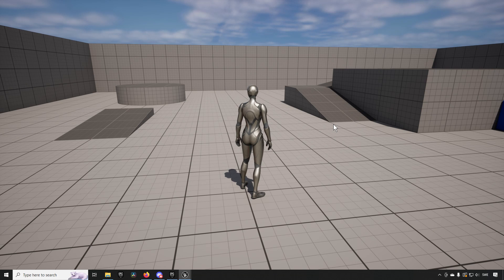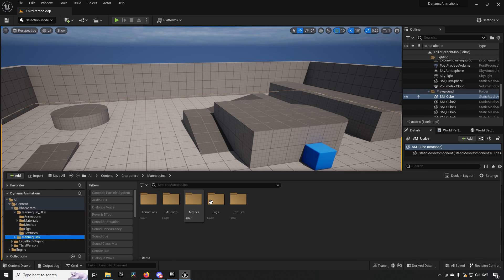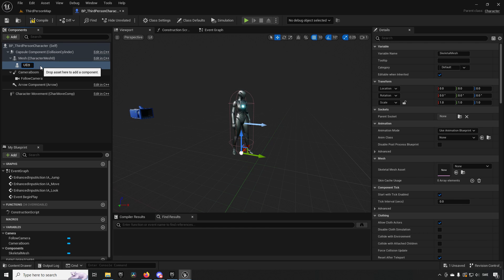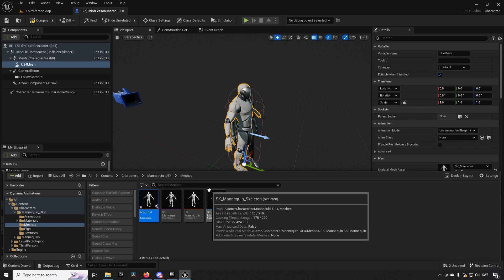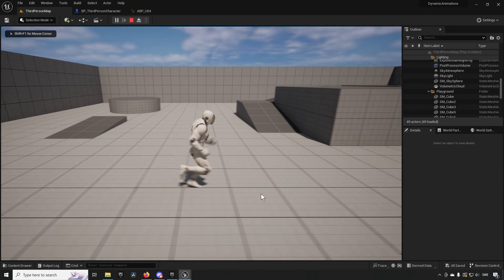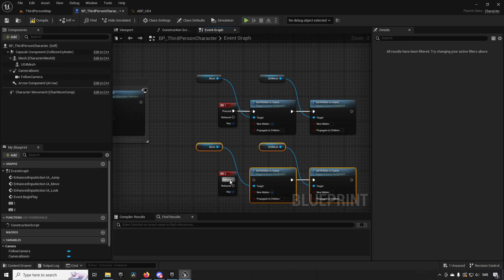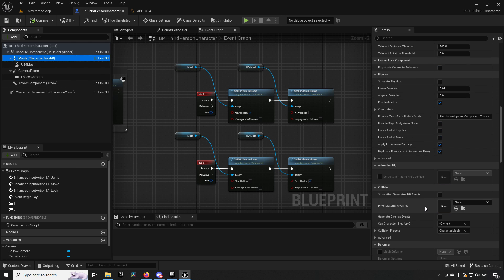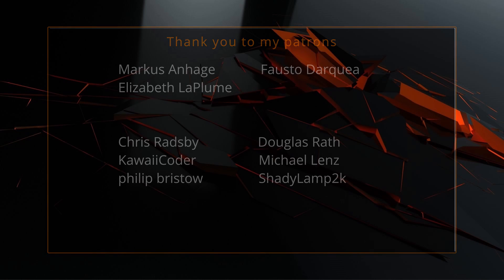Dynamic animations in runtime (Bite sized) - Unreal Engine 5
In this episode of bite sized I show how you can have your different skeletons run animations of other skeletons dynamically in runtime.